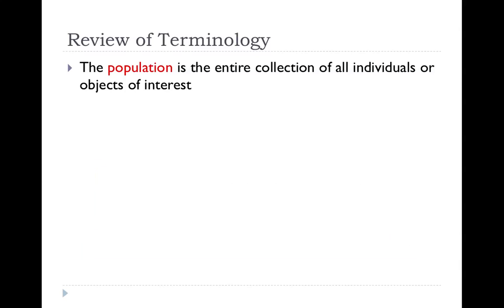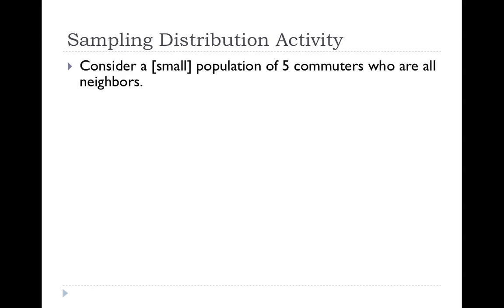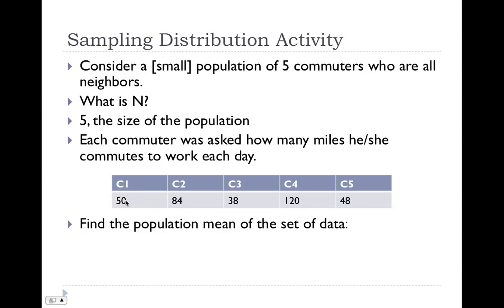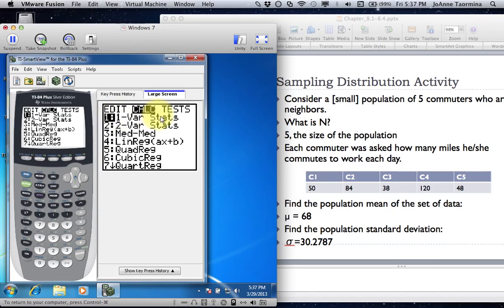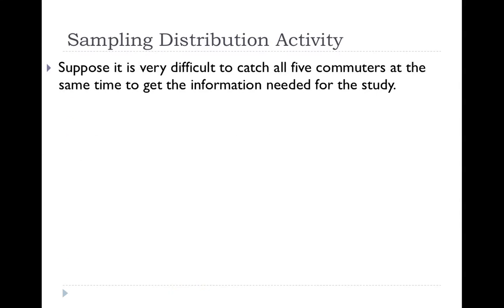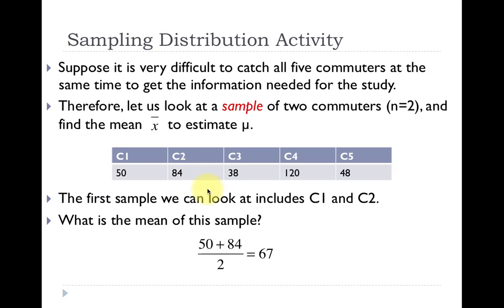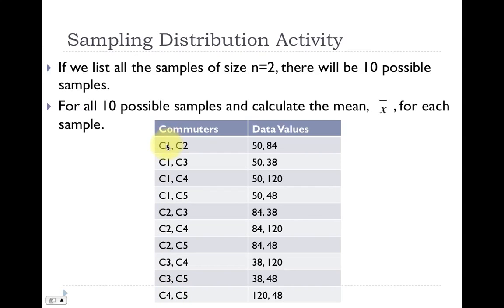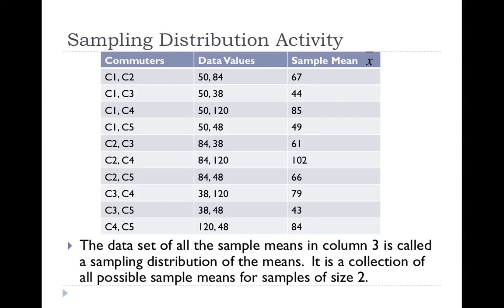01 Intro to Sampling Distributions